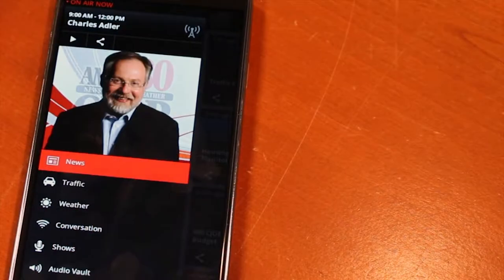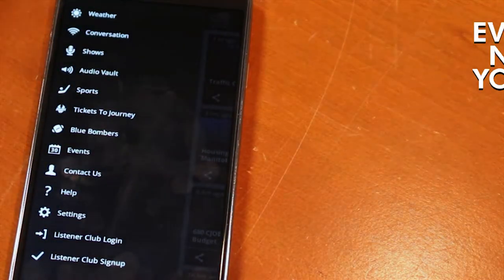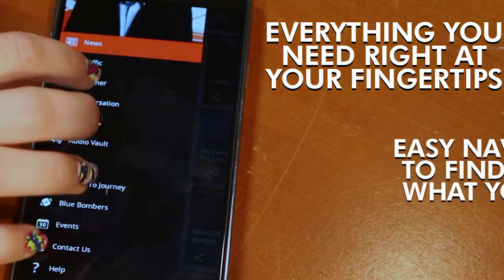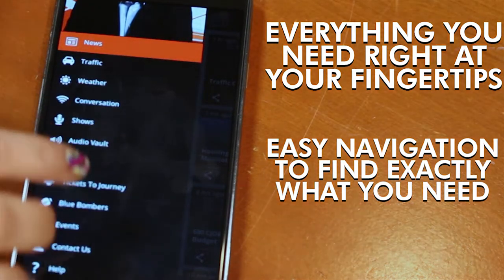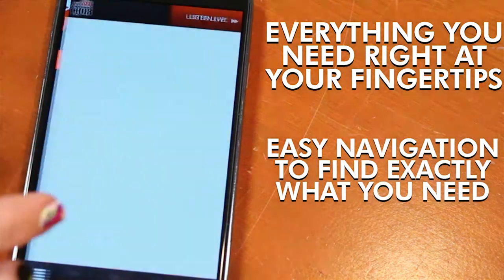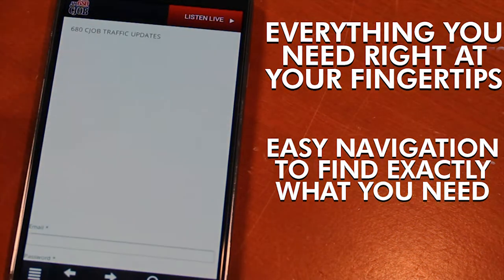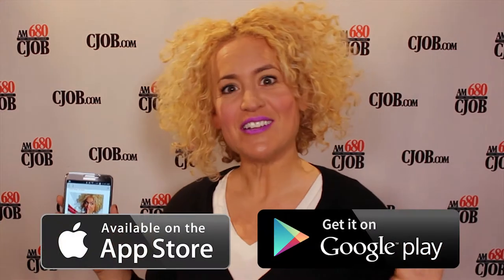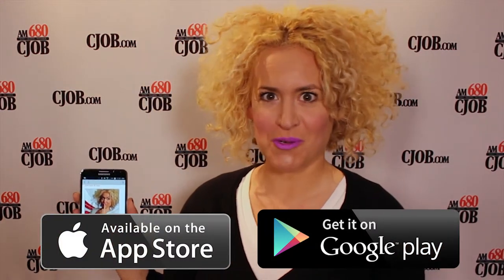680 CJOB App Tips With Dahlia Kurtz - Menu Button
Dahlia Kurtz shows you the benefits of using the 680 CJOB app when it comes to the menu button!

On our easy-to-use app, you’ll be able to:

- Listen to 680 CJOB anywhere, anytime
- Receive breaking news, weather, and traffic information as it happens
- Join the conversation with 680 CJOB hosts and other listeners from multiple social feeds
- Share all content by email or through your own social media feeds.
- Access special on demand content
- Share photos or audio directly to the station.